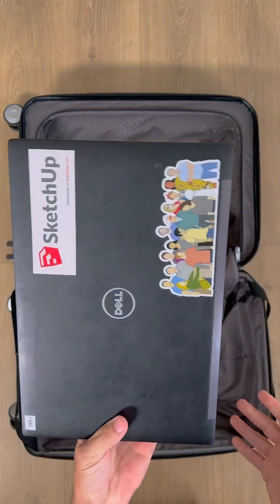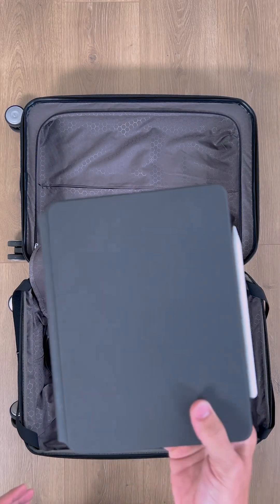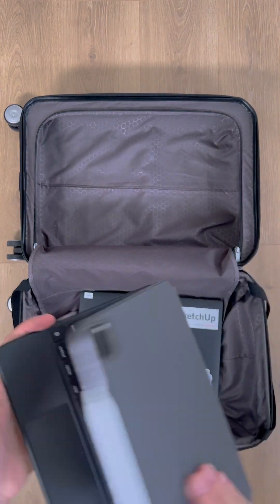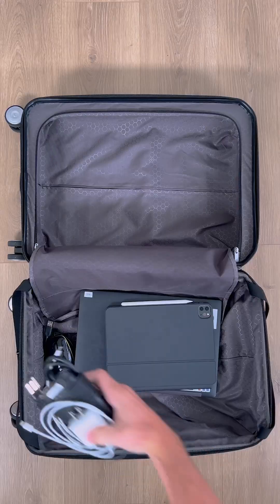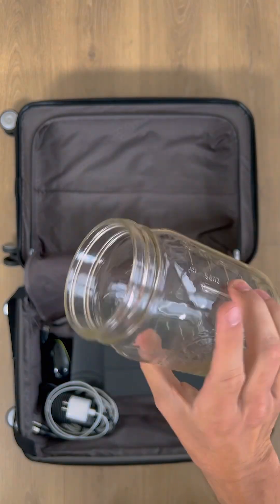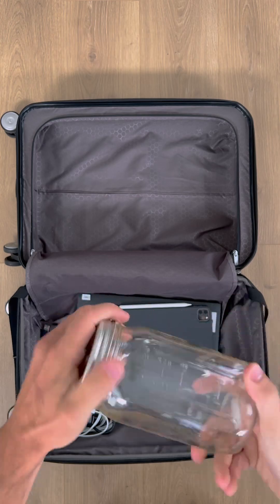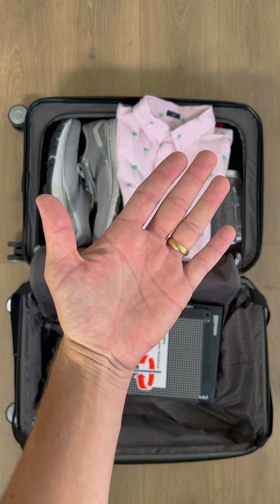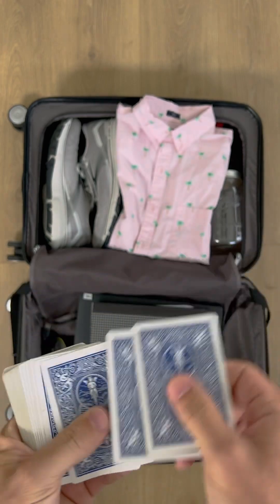Pack with Me for 3D Basecamp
Come to SketchUp’s user conference for hands-on training, mind-expanding community presentations, and networking parties.

Our learning sessions are packed with knowledge to enhance your workflow and get you creating better models faster.

Sessions and training cover various industries, topics, and skill levels. 3D Basecamp attracts the best trainers and experts to be your inspiraiton.

At 3D Basecamp, professionals and creators show up from all over the globe ready to share and make memories. Spark connections with our passionate, enthusiastic, and inspiring community embers.

We want you to find everything you can imagine in 3D. From keynote speakers and the knowledge hub, to AR competitions and scavenger hunts, we curate unique experiences to inspire innovation.